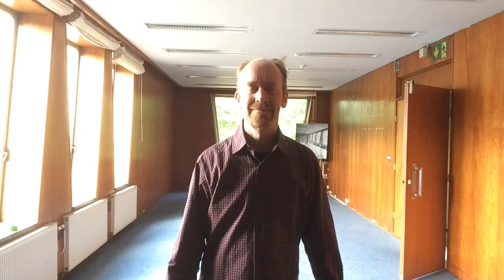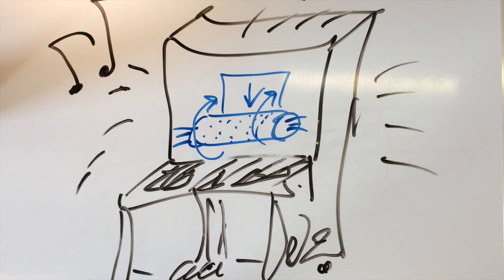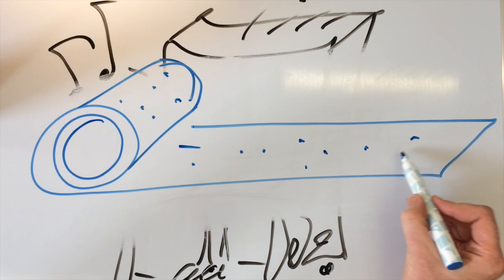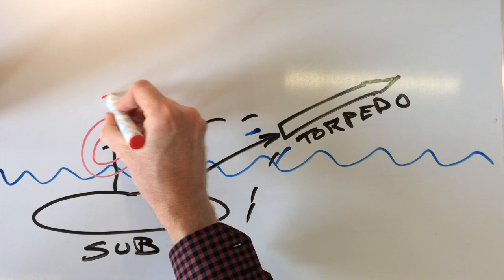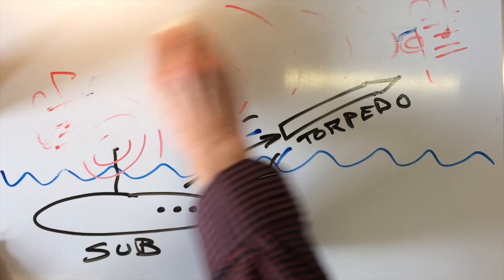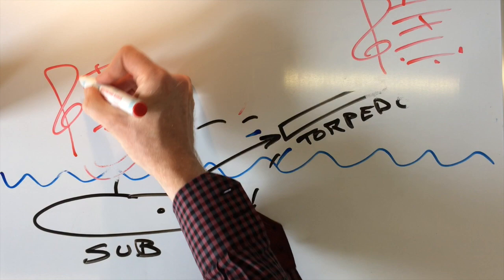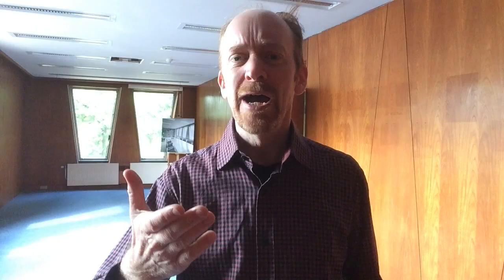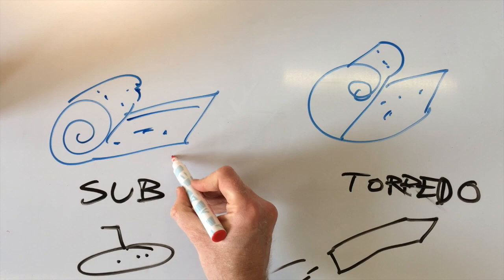Secret Patent with Guy Livingston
Guy Livingston presents the secret patent story, with music by George Antheil